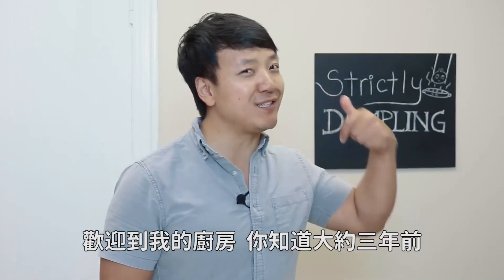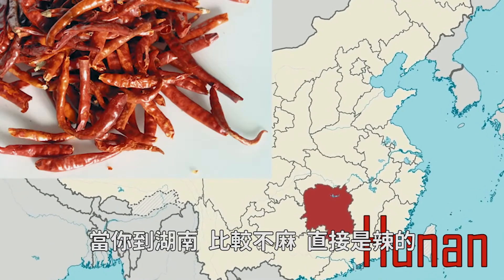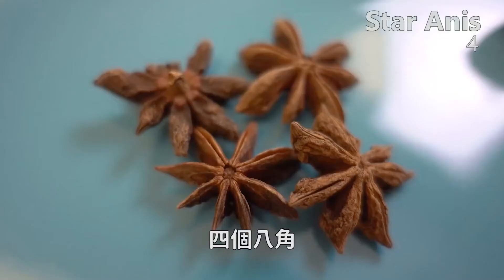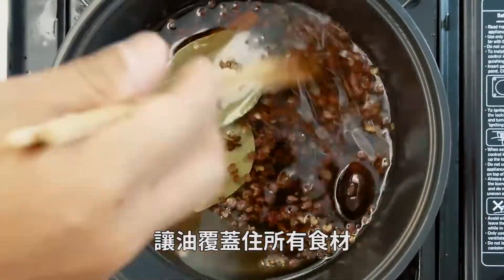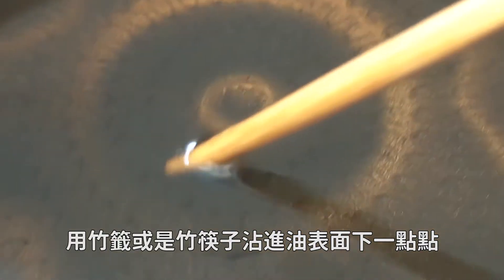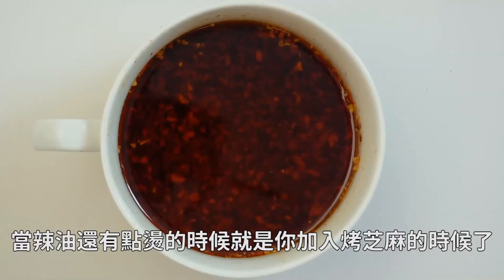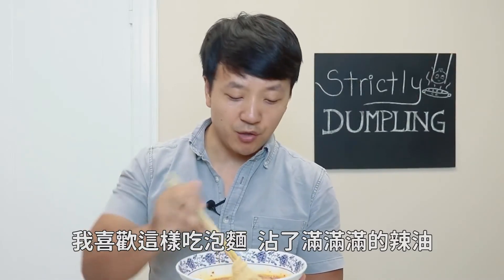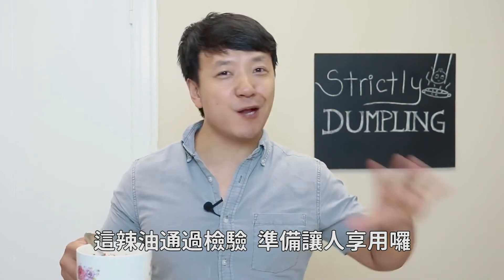嗆辣美味的陝西辣油🌶️【麥克動手DIY】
這是陝西風味的辣油2.0～希望你喜歡！

🔪 準備食材
➣1.5杯植物油、3/4杯搗碎辣椒片、2湯匙芝麻、4-5瓣大蒜、1茶匙鹽、 3湯匙中式花椒、3片月桂葉、1跟肉桂條、4顆八角、1顆小豆蔻、芝麻油、中式黑醋